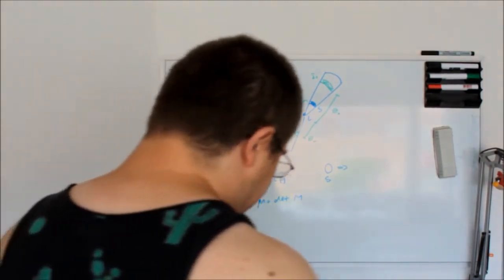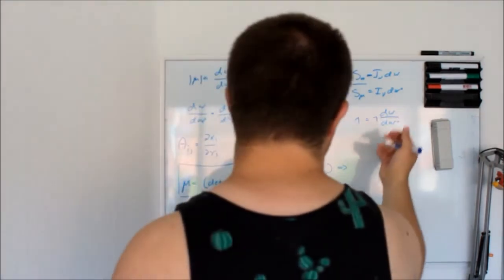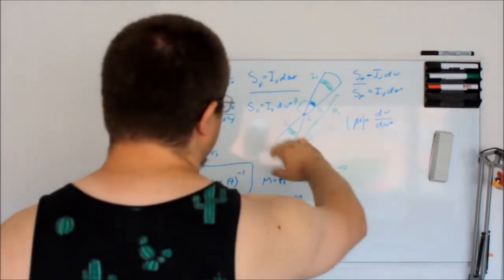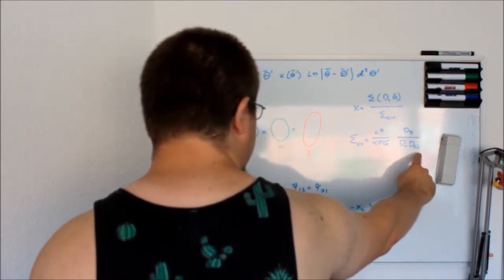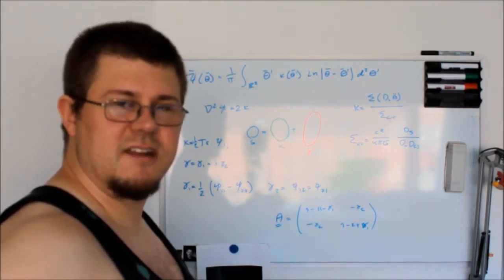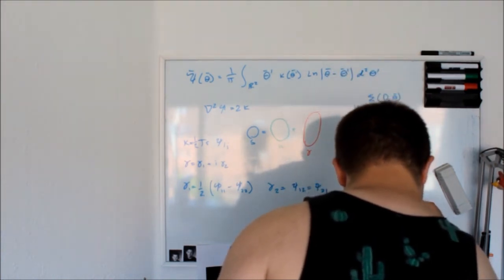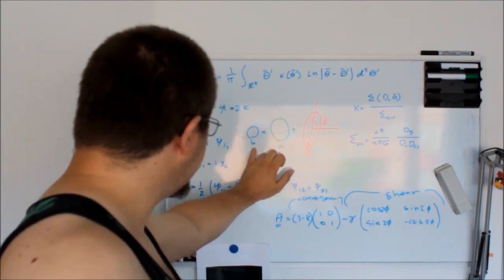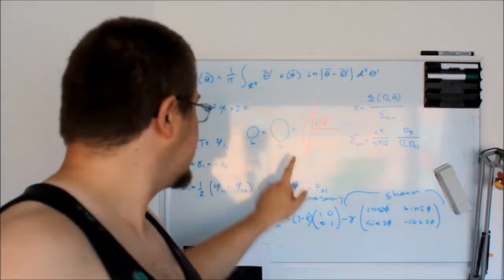Gravitational Lensing #2 Magnification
In this video I will introduce the concepts of magnification, which will then lead to convergence and shear.

This shall, as I have been stating numerous times not, not be seen as a formal introduction to gravitational lensing. This is an introduction that I give in order for people to follow some of the methods and results that I will later present.

The sound and video quality is, unfortunately, bad.